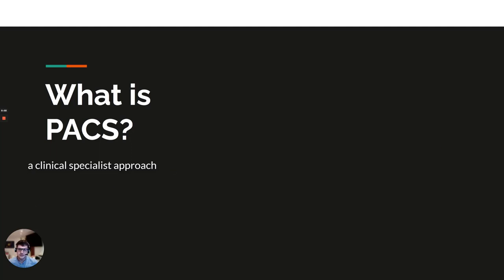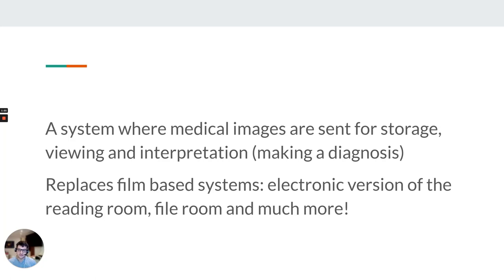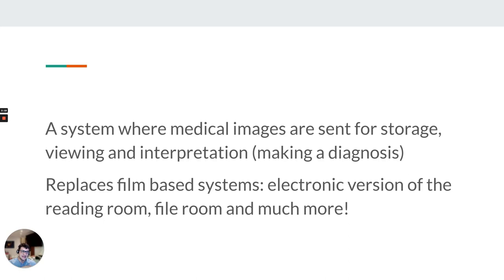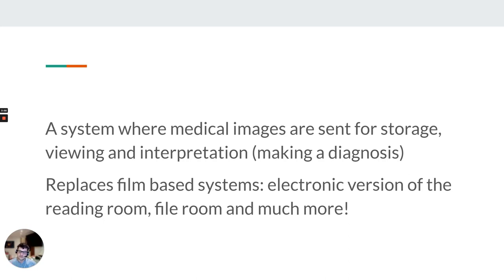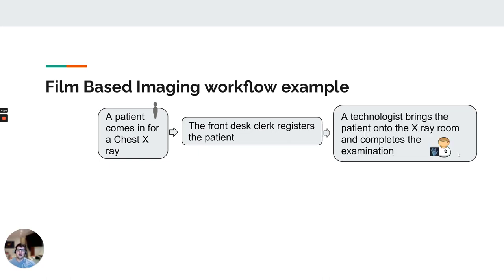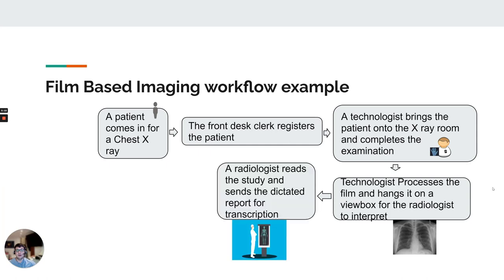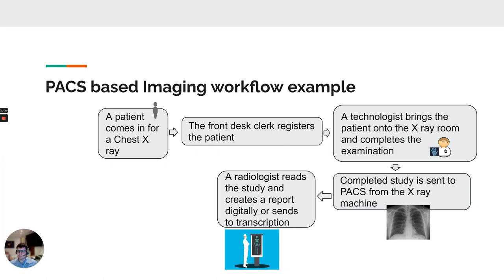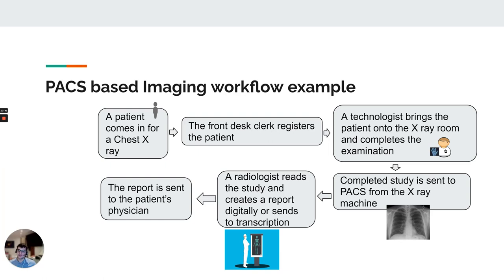PACS - Evolution from film to Digital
Learn about clinical imaging transition from film to digital.